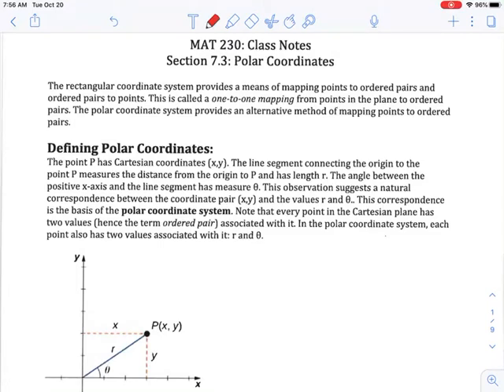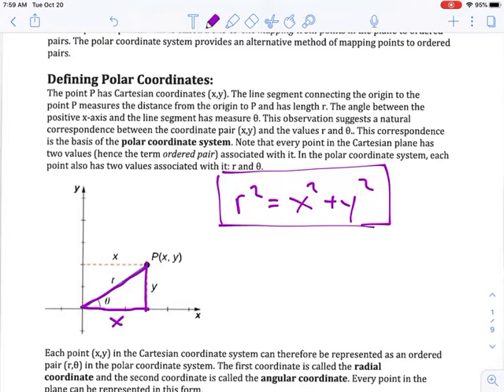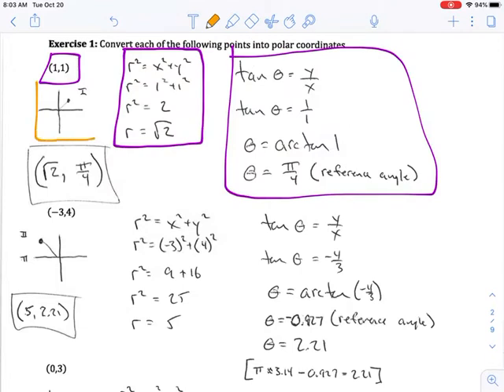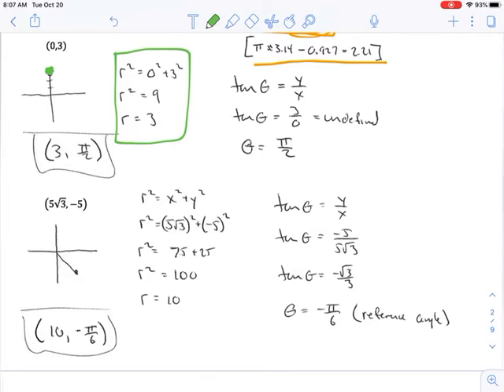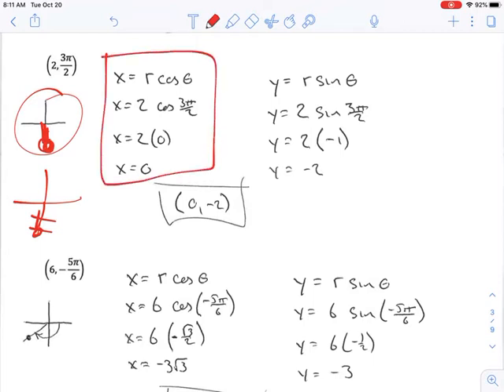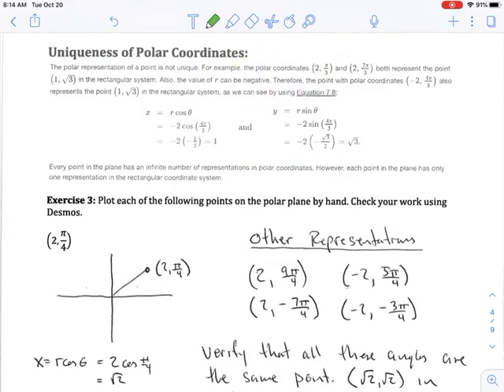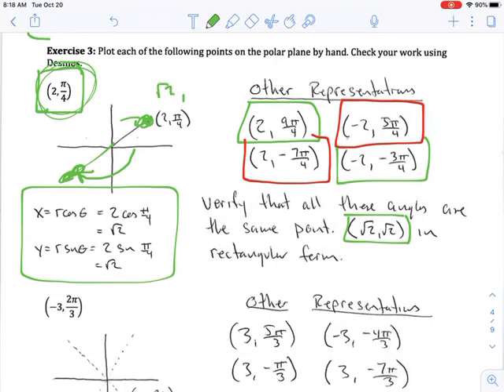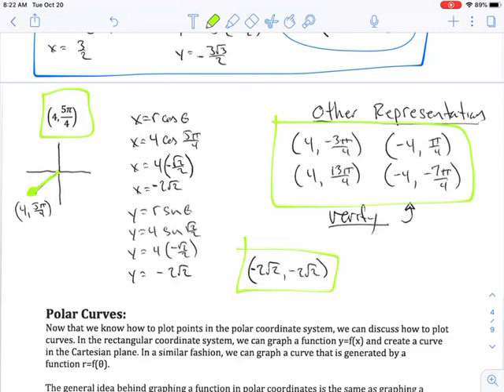Calculus: Introduction to Polar Coordinates (7.3A)